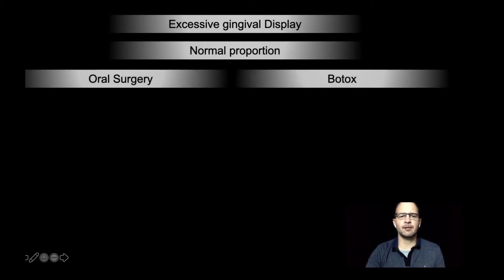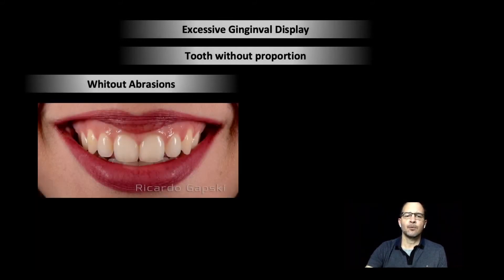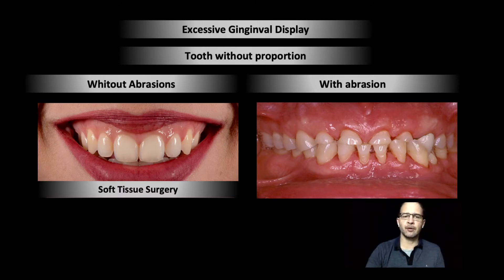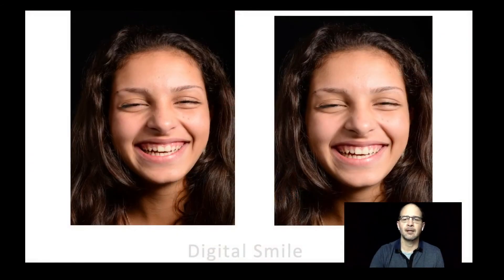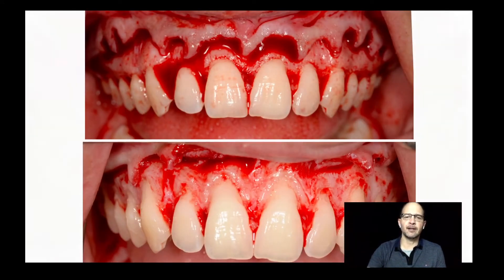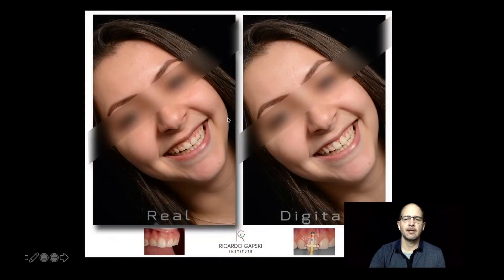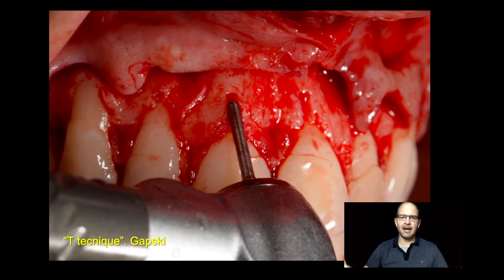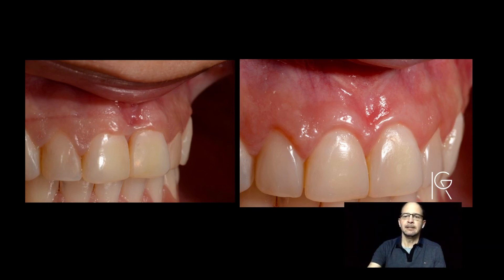(Ep 83) Esthetic Crown lengthening - Chu´s Gauge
CONHEÇA NOSSO CURSO COMPLETO DE MUCOGENGIVAL, IMPLANTE DE ZIRCONIA, PERIODOTIA E ENXERTOS MODERNOS (DE AUMENTO DE COROA ATE EXTRAÇÃO ATRAUMATICA DE MISCH). LINK PARA INSCRIÇÃO To access other free content on Periodontics and Implantology from Instituto Ricardo Gapski, go

This video describes the benefits of Chu´s Proportional Gauge in the treatment of esthetic crown lengthening. Regras de divulgação de vídeo GOPERIO: Este material e informações apresentadas não deve ser usada como provas contra cirurgiões-dentistas. O canal entende que a Odontologia é uma ciência em que cada cirurgião dentista possui sua capacidade de diagnóstico e tratamento, e que depende de caso a caso. O canal possui o ÚNICO e exclusivo intuito de dividir conhecimentos, e não ter caráter de que é certo ou errado feito por outros cirurgiões dentistas.